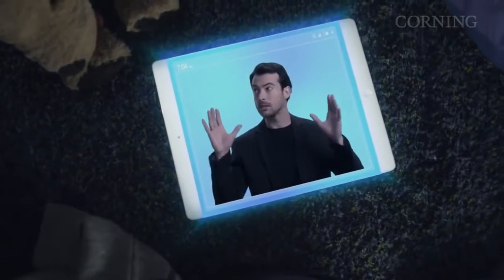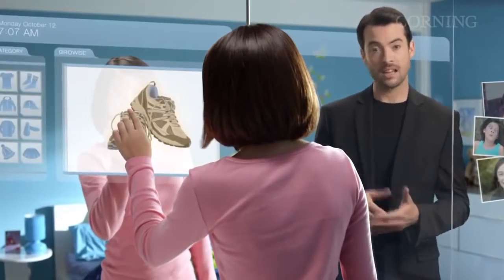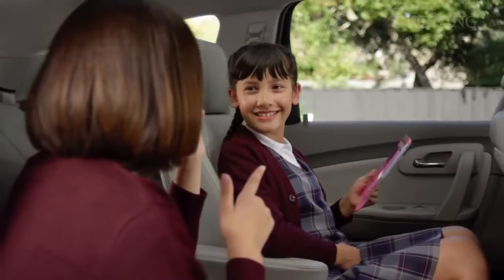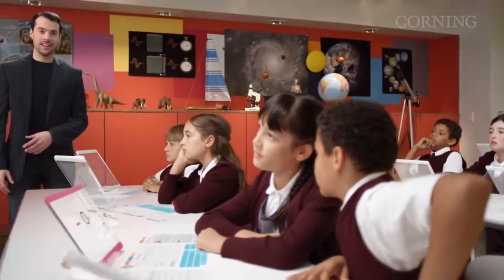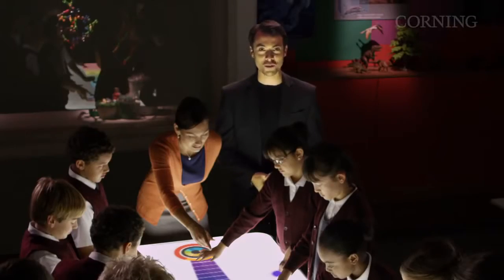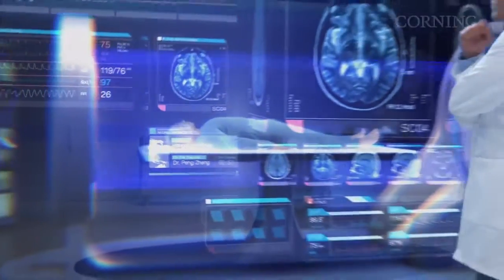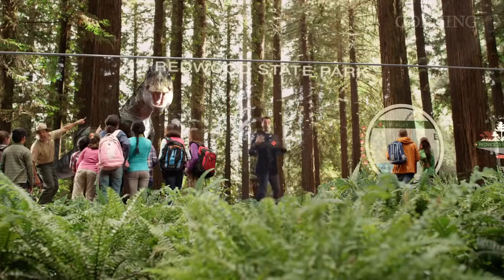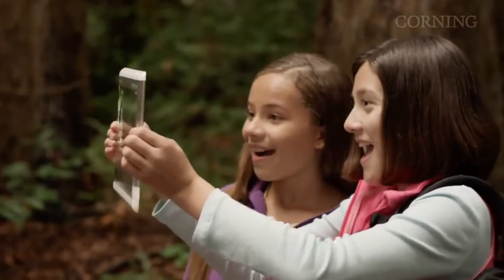A Day Made of Glass Vision 2024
Klik op de afbeelding voor starten video